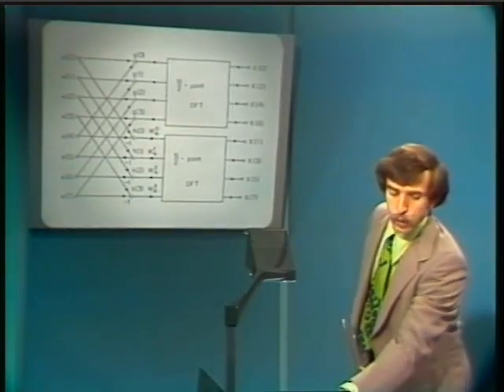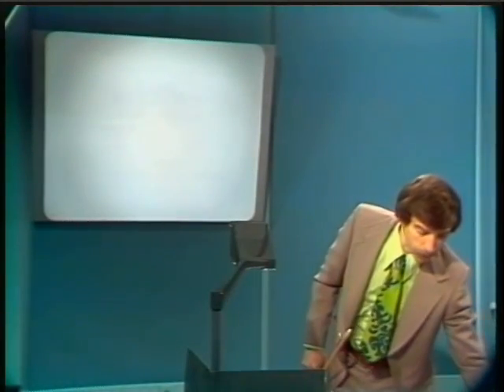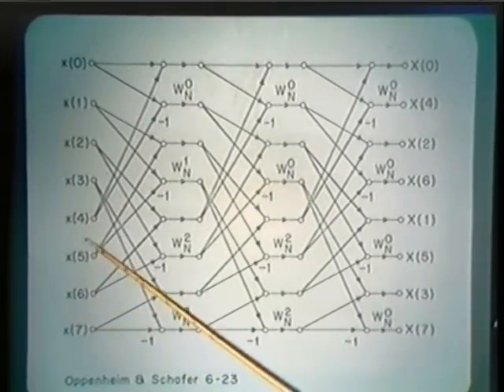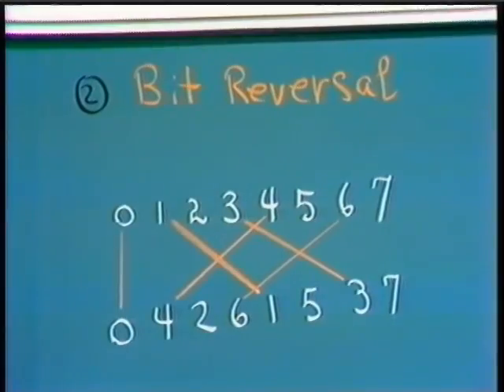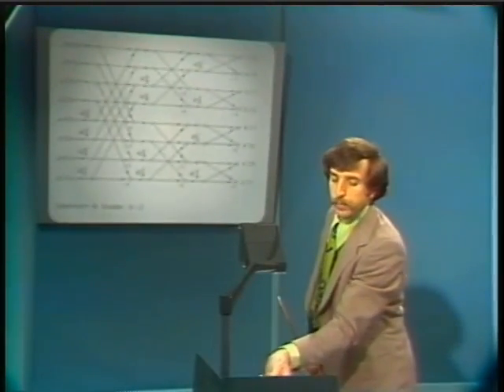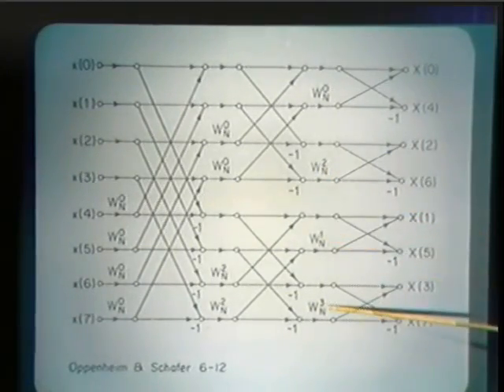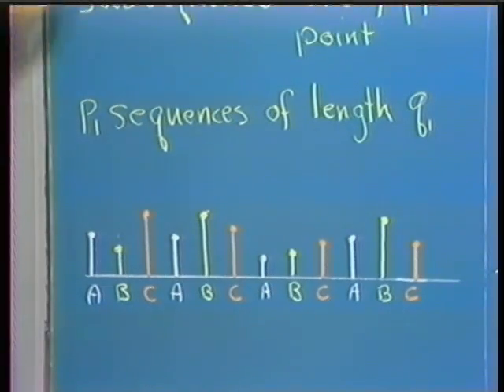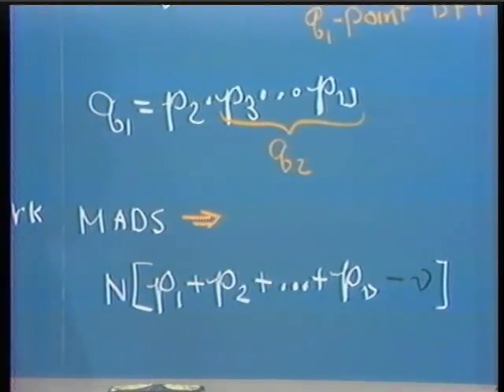Lec 20 | MIT RES.6-008 Digital Signal Processing, 1975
Lecture 20: Computation of the discrete Fourier transform, part 3